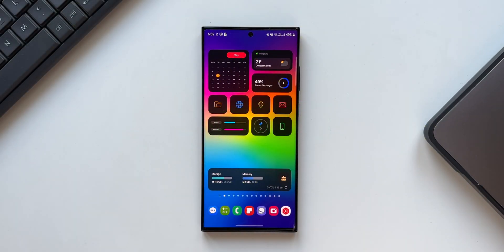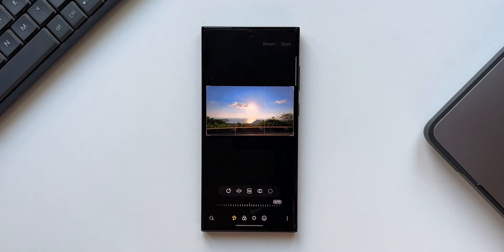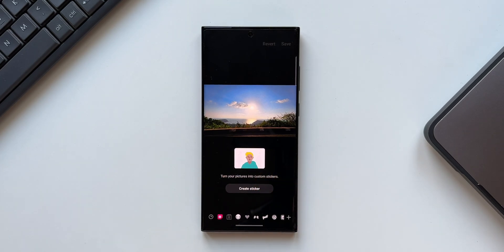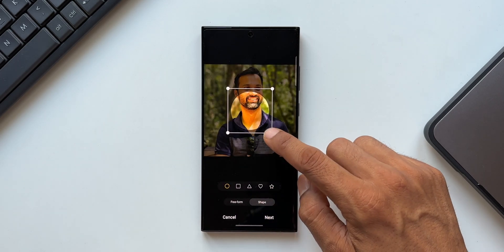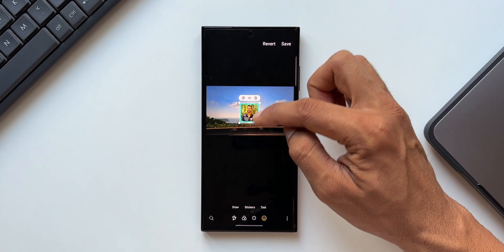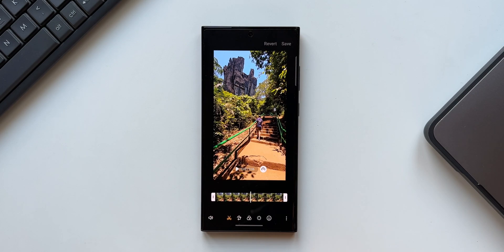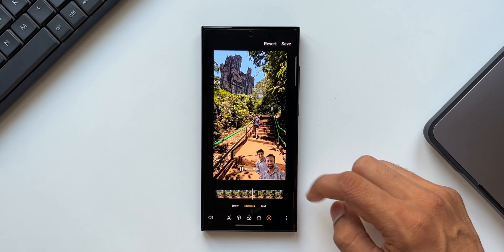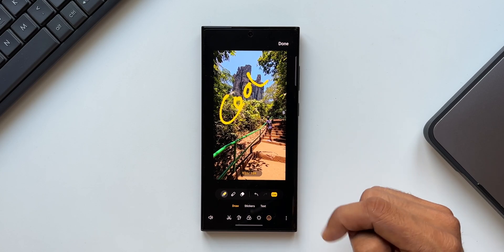Amazing Hidden tool inside Samsung Gallery you didn't know about !